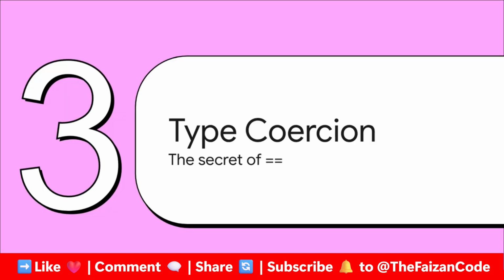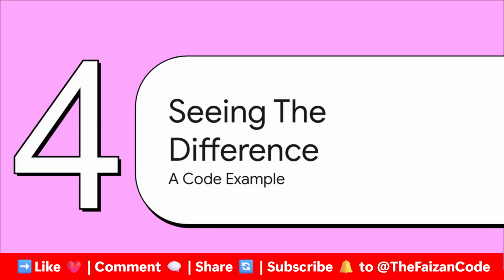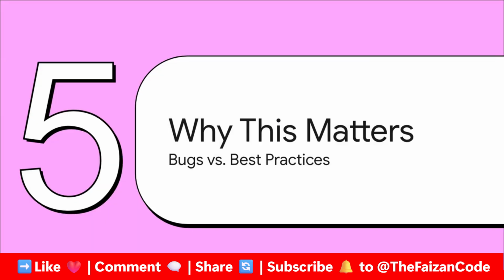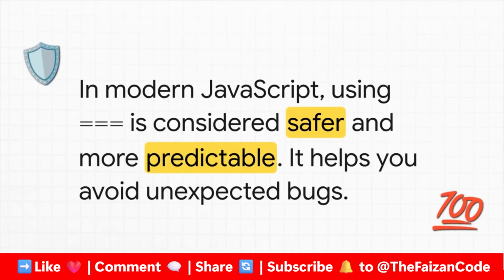== vs === in JavaScript Explained | Loose vs Strict Equality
🤯 Ever wondered why your JavaScript code says `false` even when two values `look` the same? Welcome to the mysterious world of == vs === the battle between loose and strict equality in JavaScript.

In this video, we’ll break down one of the most frequently asked JavaScript interview questions
— “What’s the difference between double equals (==) and triple equals (===)?”
Once you master this, you’ll understand one of the most confusing — yet fundamental — JavaScript concepts: "type coercion".

Here’s what you’ll learn in this episode:
✅ The key difference between loose (==) and strict (===) equality operators.
✅ What type coercion actually does behind the scenes.
✅ Real-world code examples that show why using the wrong one can break your logic.
✅ Why this question keeps showing up in every JavaScript technical interview.
✅ The best practices that make your code cleaner, predictable, and bug-free.

You’ll see exactly how JavaScript automatically converts types during comparisons — and why that’s both powerful and dangerous.
For instance, why does `5 == "5"` return true, but `5 === "5"` returns false? Once you understand value vs type checking, you’ll never get tricked by equality comparisons again.

🎯 Whether you’re a beginner learning JavaScript or a developer preparing for FAANG interviews, this explanation will help you confidently tackle equality questions like a pro.

💬 Stick around till the end — there’s a question waiting for you to test your understanding!

Or are you a triple equals (===) only kind of developer?